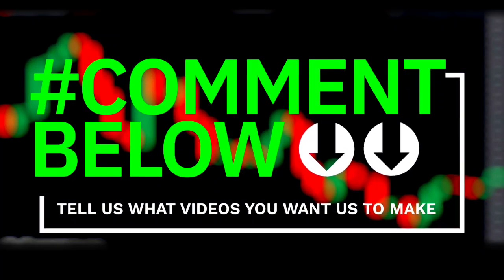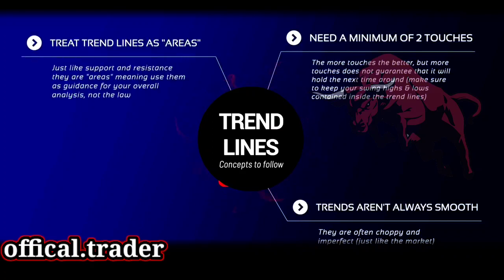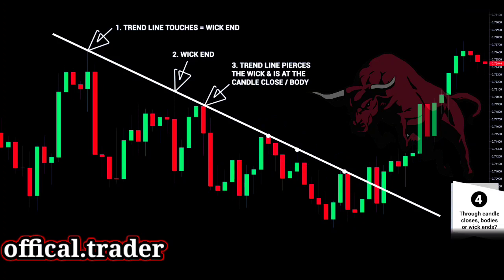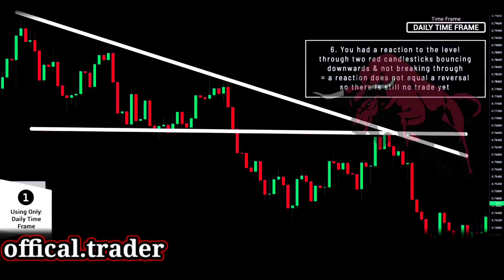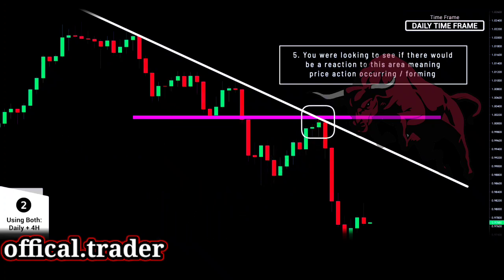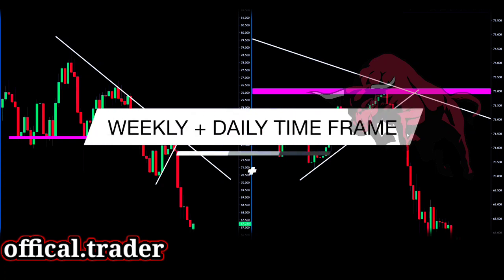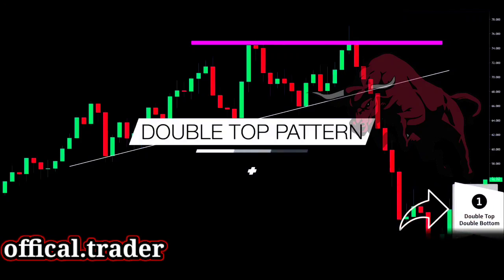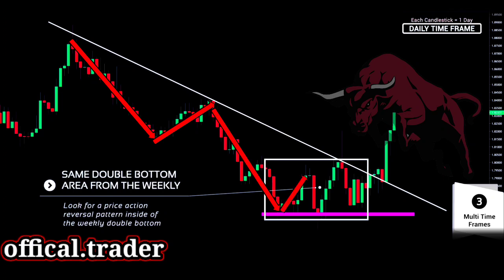How to Draw Trend Lines | Trendline Strategy | Trendline Secret Strategy | Moving Average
SUPPORT FOR
                                               BUSINESS MAIL

55 CURRENCIES
1:500 LEVERAGE
11 INDICES
0.01 MIN LOT
32 DIGITAL
24/7 CUSTOMER SUPPORT
24/7 TRADING

24/7 customer support.

In This Video i cover   Stock Market Topic which help you to learn and how you can take trade in Stock Market.